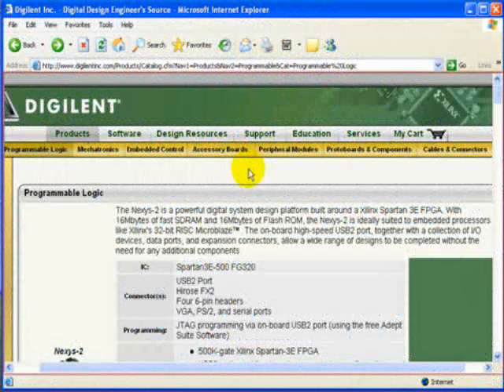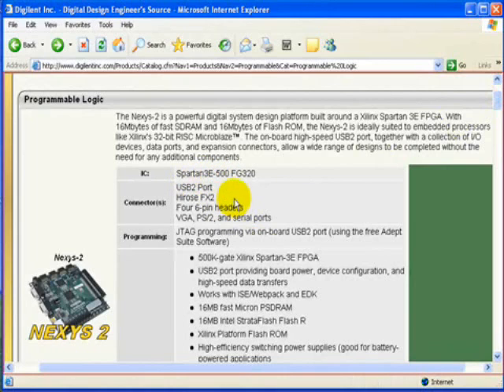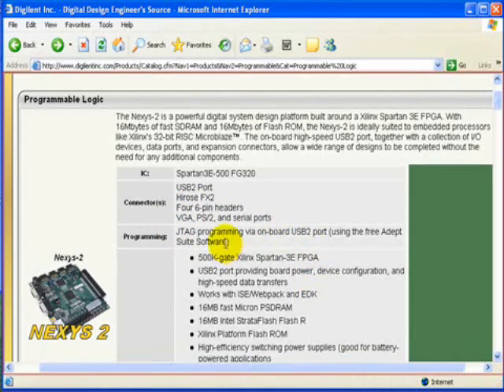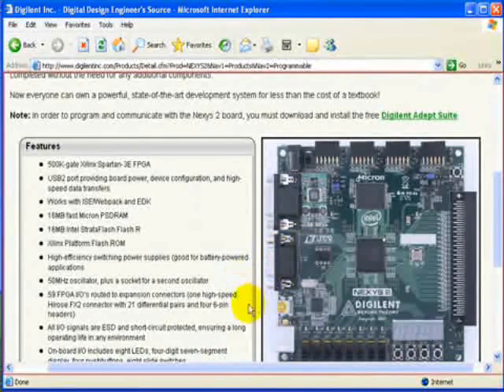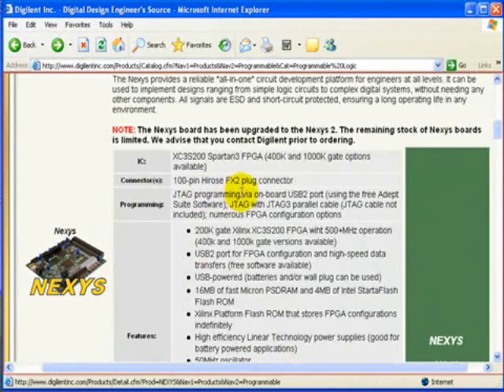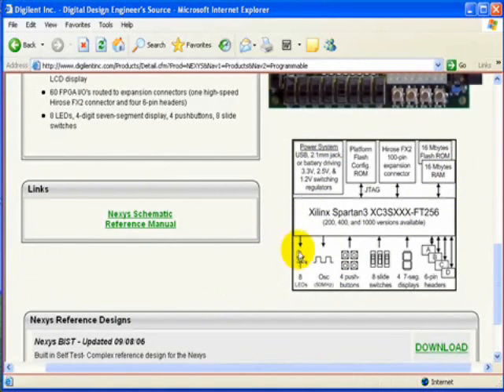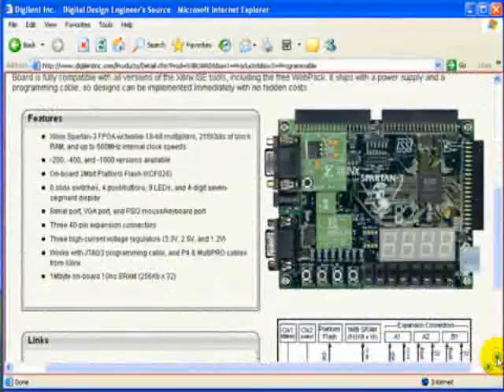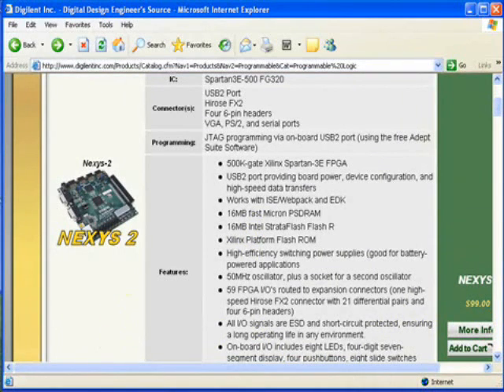Nexys2 FPGA board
New upgrade of Nexys board